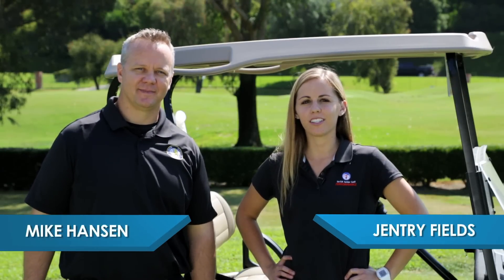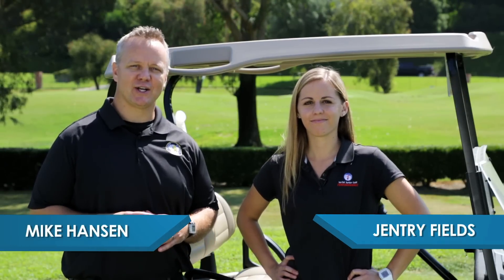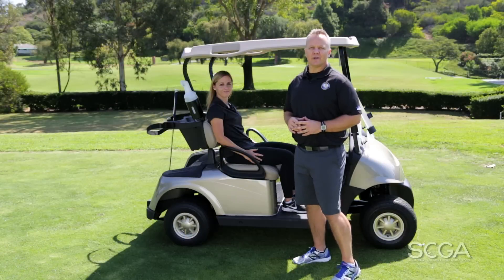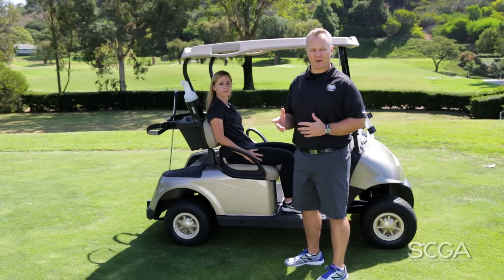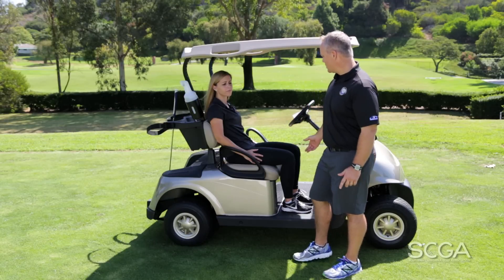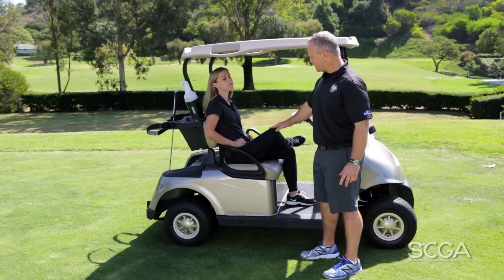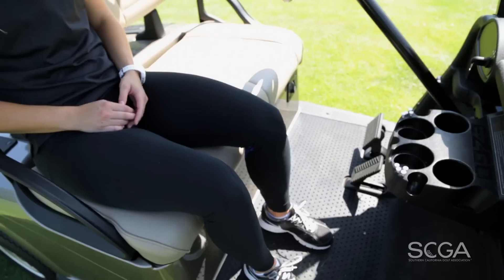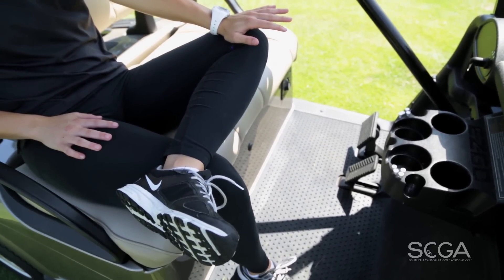SCGA Golf Fitness Tip - Relieving Back Pain on the Golf Course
Having trouble with back pain while playing golf? These two basic stretches will help.